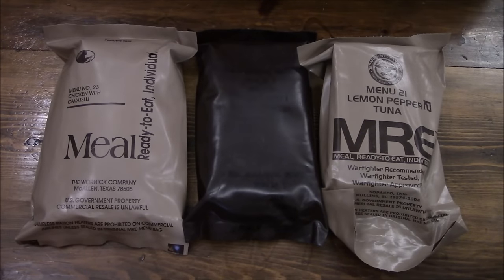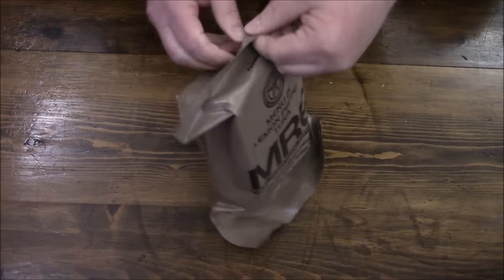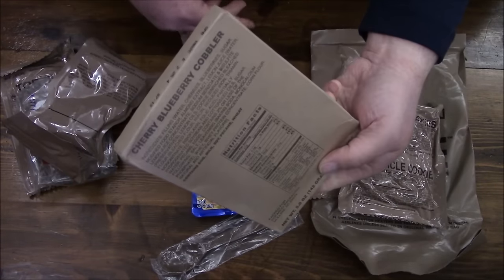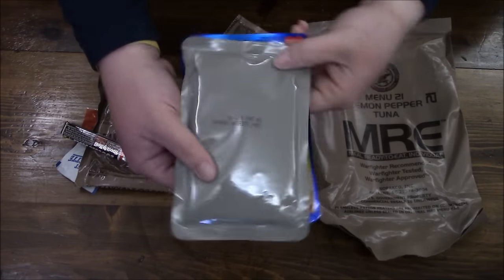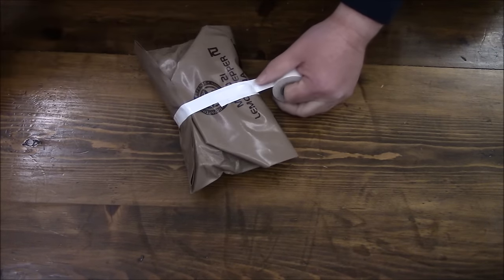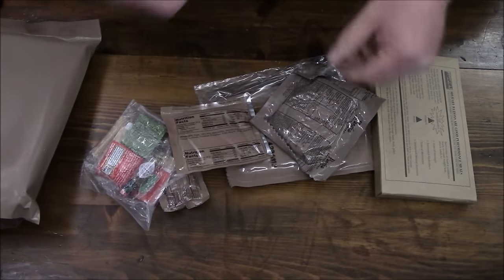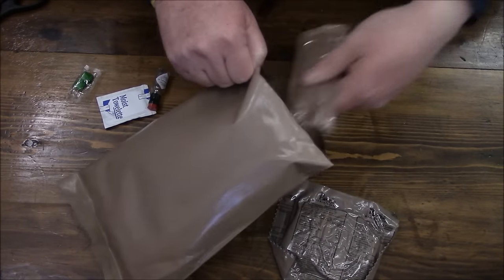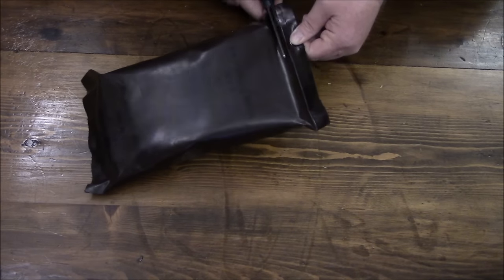Who Doesn't Love Strippers! ~Field Stripping MRE's!~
This review is how I field strip MREs from waaaaay back in the day when I served on Fort Bragg. The main goal was to save space and weight not to mention ditch or trade stuff you didn't like with the other guys/gals doing the same around you. So join Ol' Gundog for a trip down memory lane and the Fayettenam Strippers!

Gundog
Cheltenham, MD.
20623